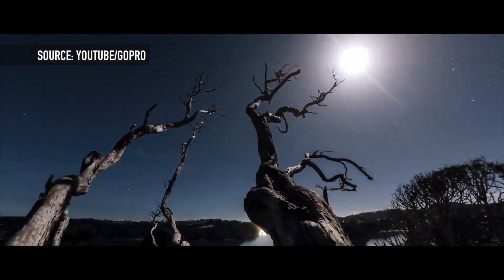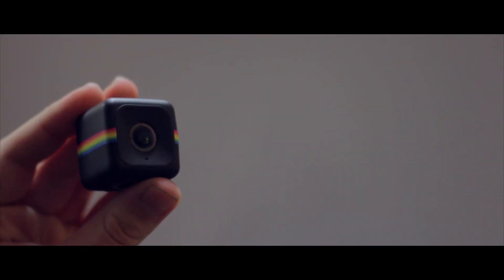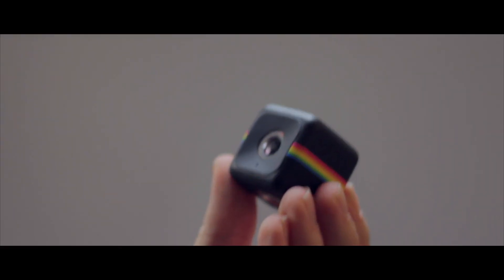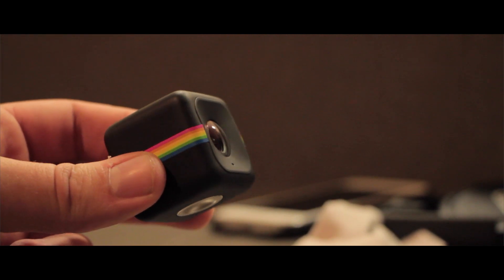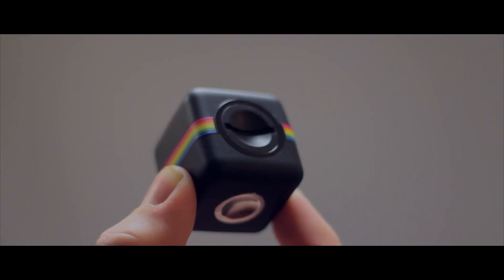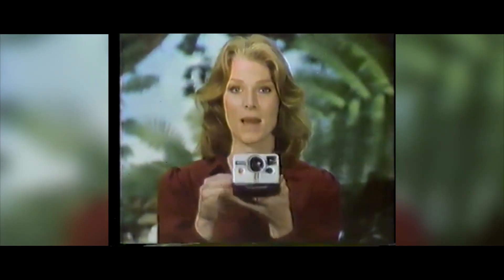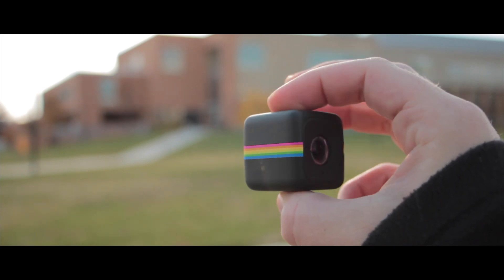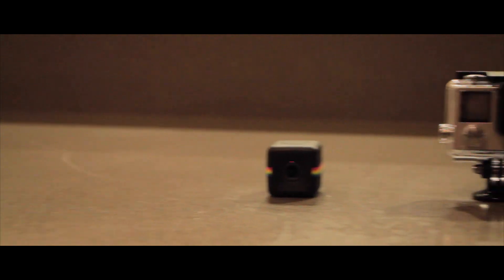Polaroid Cube Review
Polaroid Cube Camera (Amazon)

My review of the Polaroid Cube HD Action Camera.